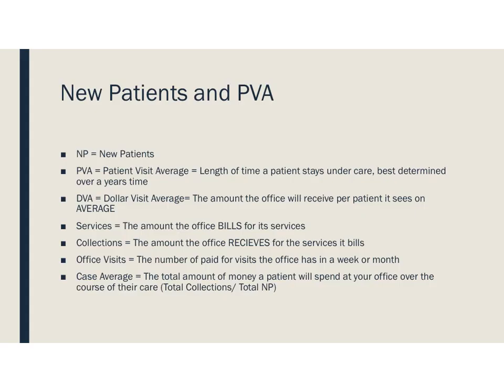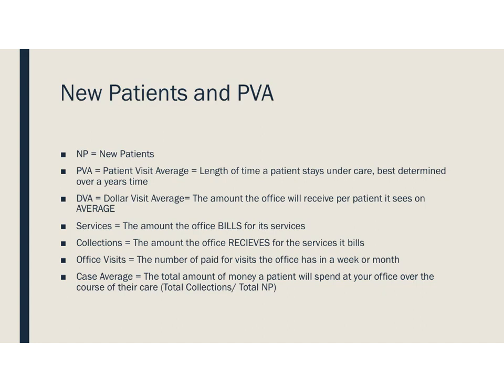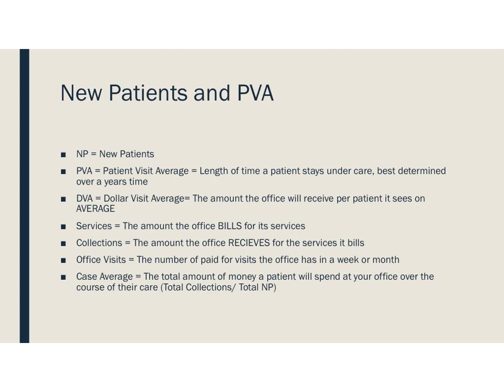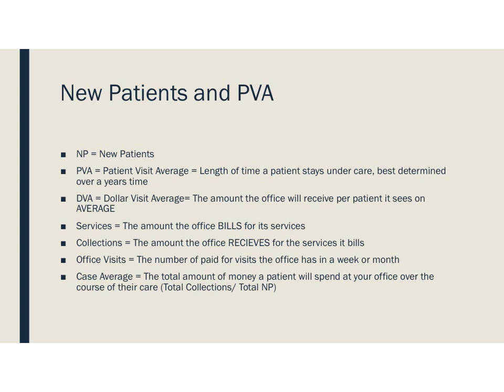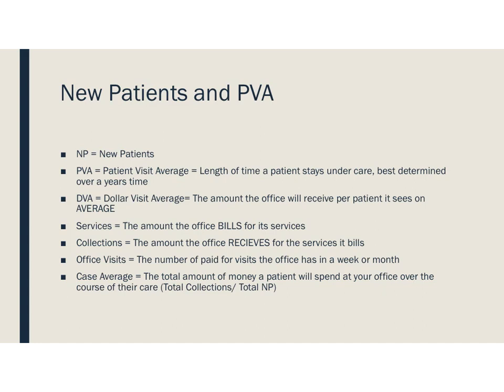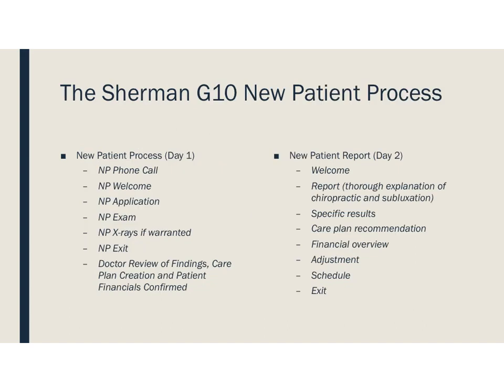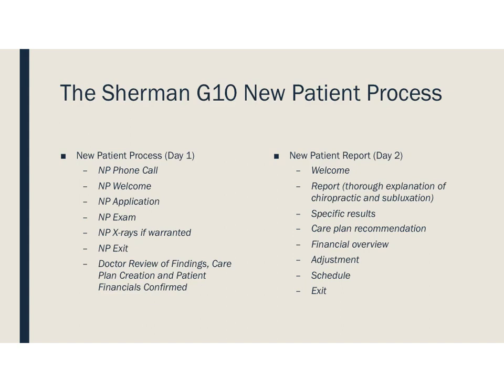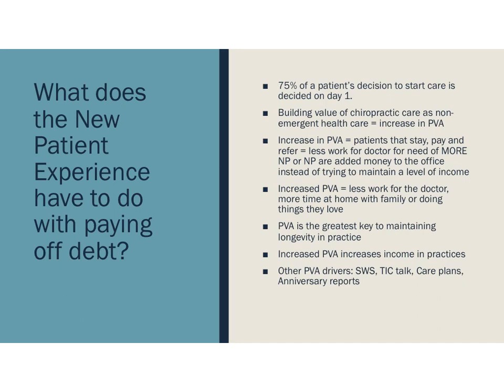NP Exp 1 Week 1